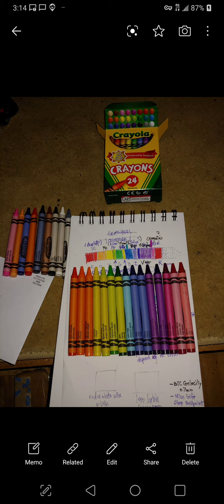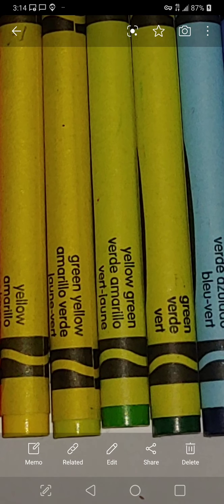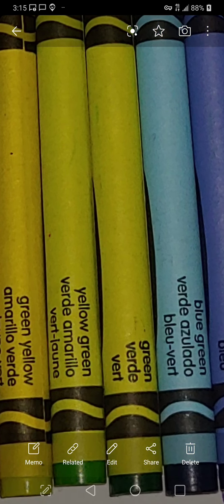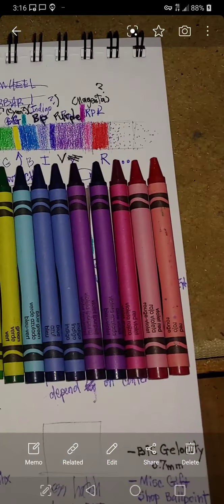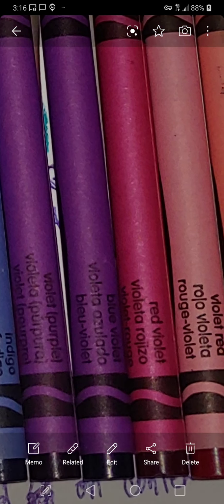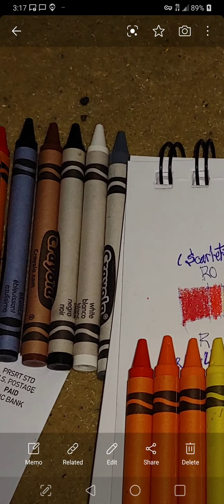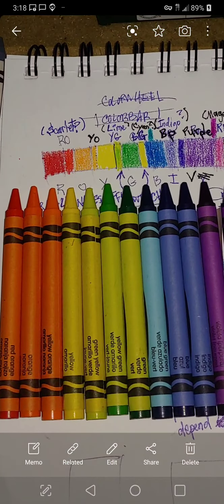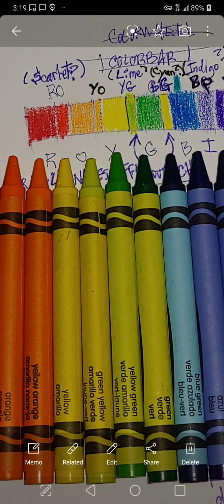AMT009 Colorbar pt3 with Crayola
Part 3

RGB and CMYK
Make a colorbar from crayons

ERROR*** Misspoke Yellow + Blue make GREEN

24 set Crayola crayons have primary, secondary and TERTIARY colors.

Crayola names sometimes confusing BUT
make sense for the most part.

Purple + Yellow = Brown see video coloring with crayons